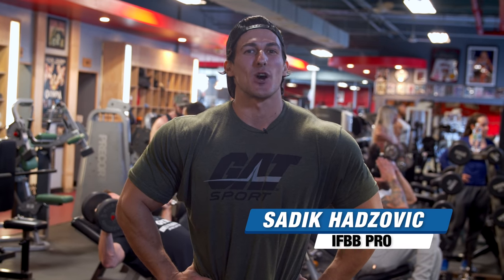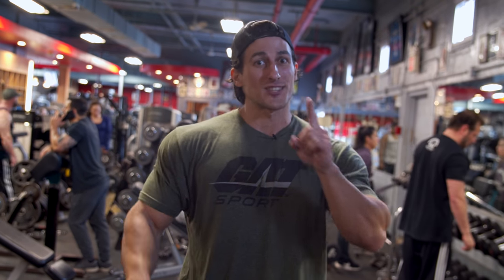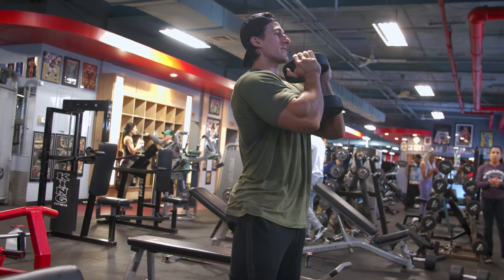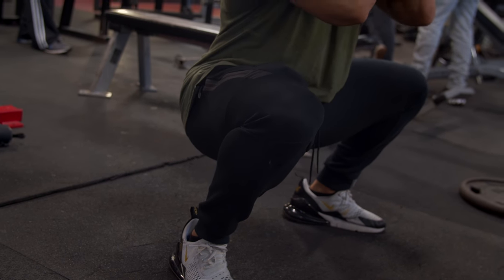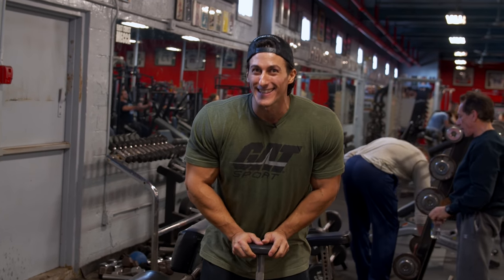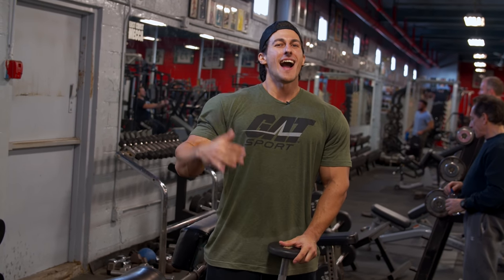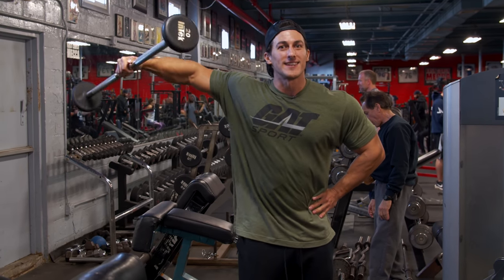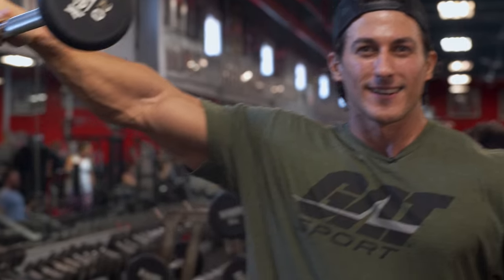How to Build a V-Taper with Sadik Hadzovic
IFBB Pro and GAT Sport athlete, Sadik Hadzovic is known for his dramatic V-Taper. But, he doesn't recommend stressing on your midsection. Learn what body parts he does focus on to create the V illusion.